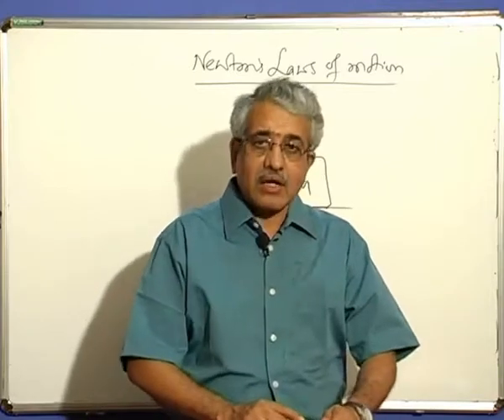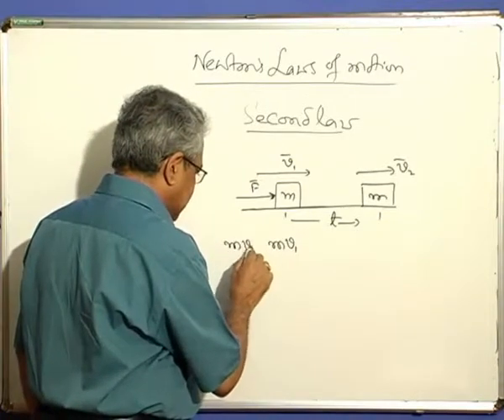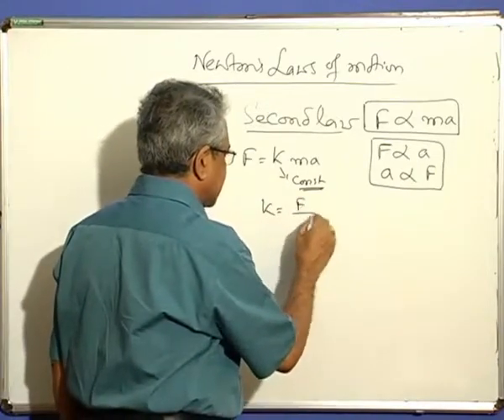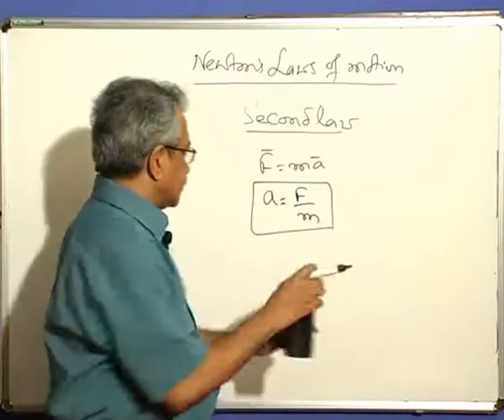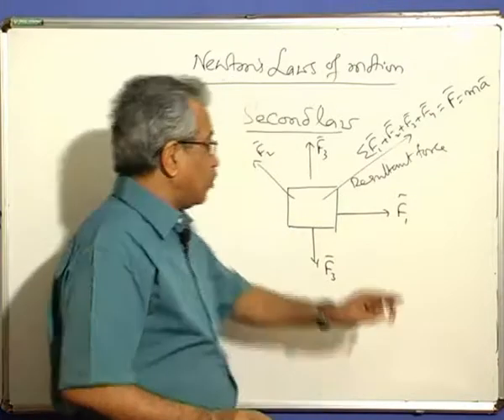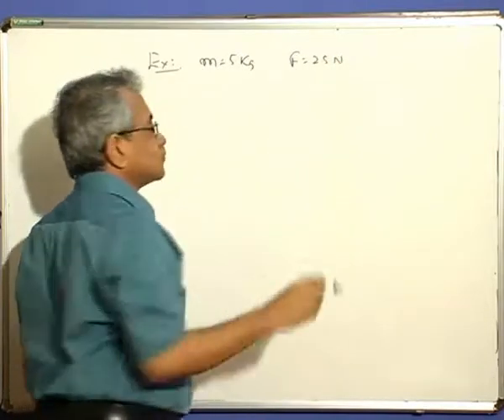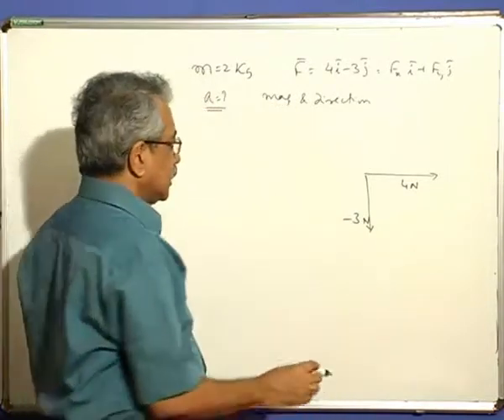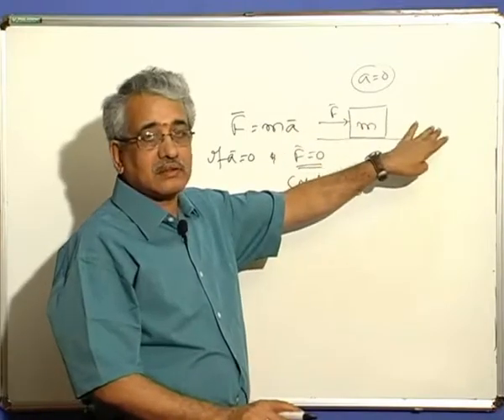Easy way to learn || Newton's Second Law || By Nagaraja || Physics Lecture